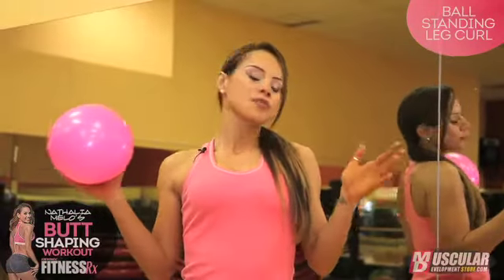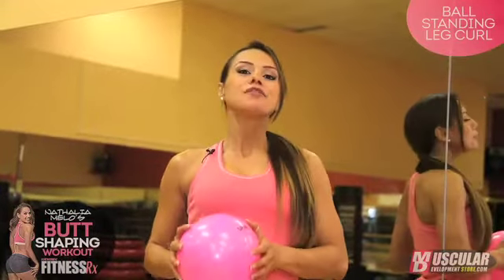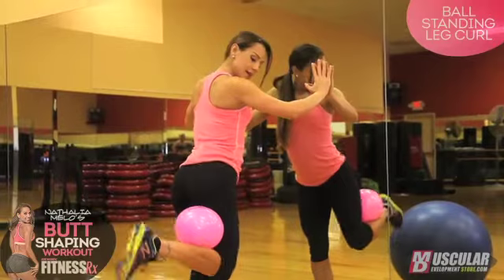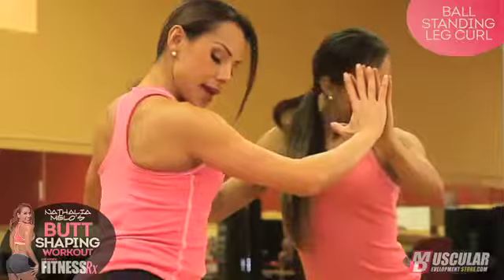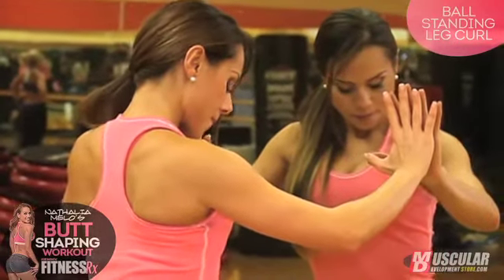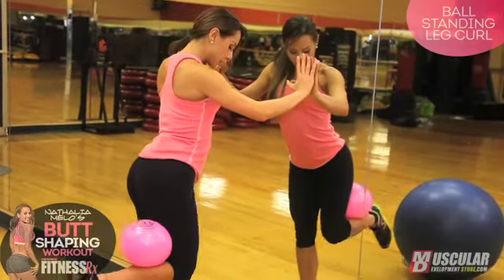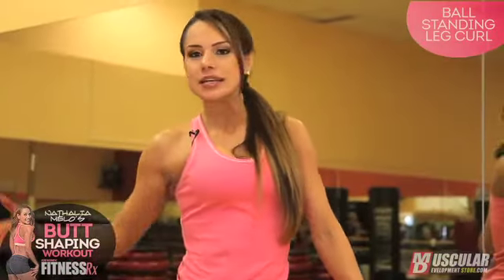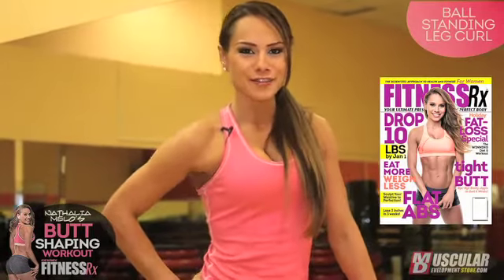Nathalia Series - Ball Standing Leg Curl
Lift, tighten and sculpt your backside with Nathalia Melo’s 10-part BUTT-SHAPING Video Series. The 2012 Bikini Olympia Champ will help take your booty to new heights!

In this episode, Nathalia demonstrates the BALL STANDING CURL— a small movement that packs a big punch! Nathalia shares her tips for getting the most from this butt-blasting exercise, including how to adjust the intensity using various types of exercise balls. Ready to get your butt in shape? Check out this video and start toning your tush today!